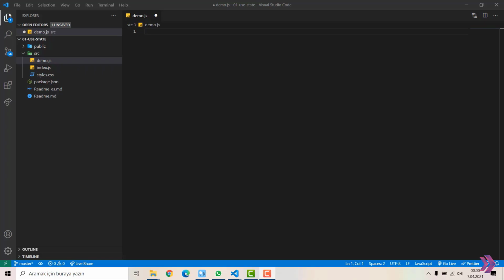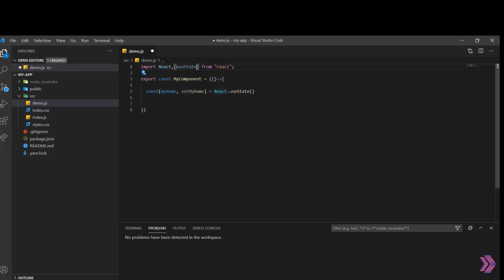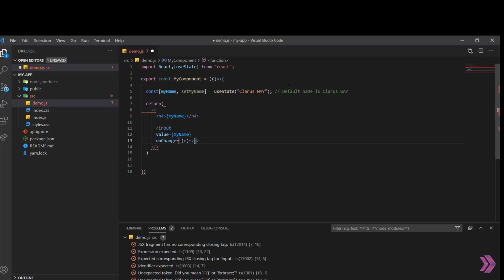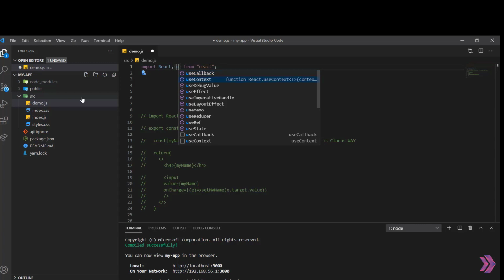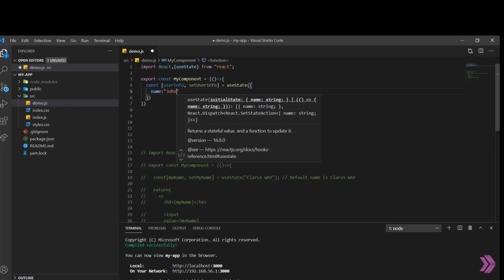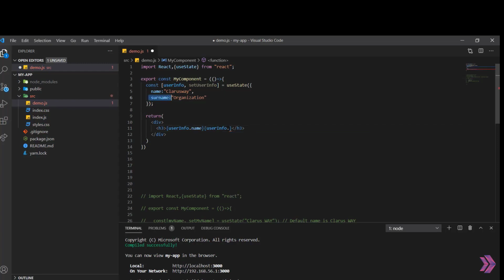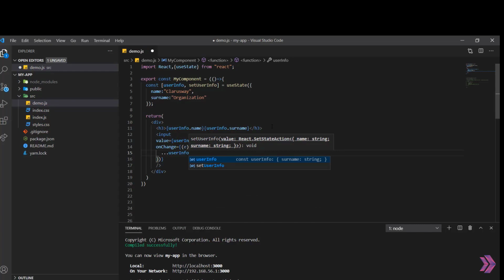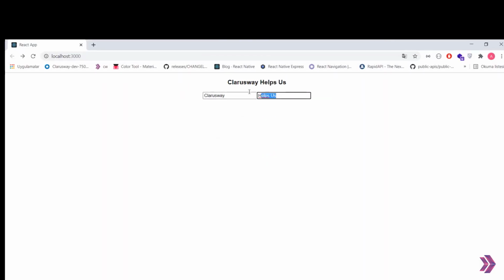Full-Stack Development Tutorial | How to use React useState || Clarusway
In this video, you will learn about practical usage of React useState. Lets jump into our video and learn more...